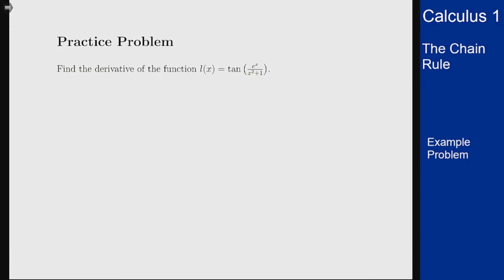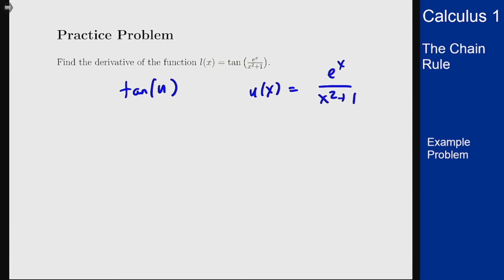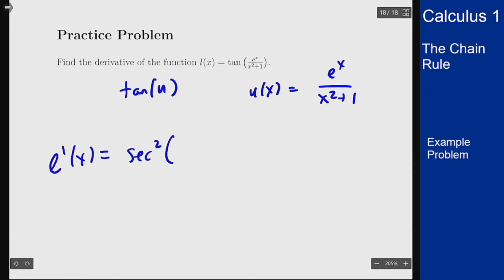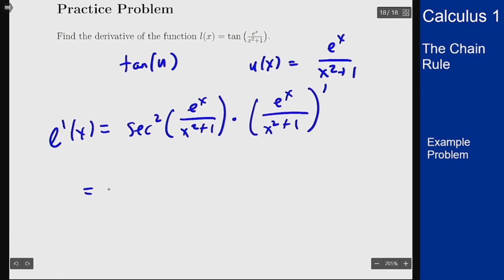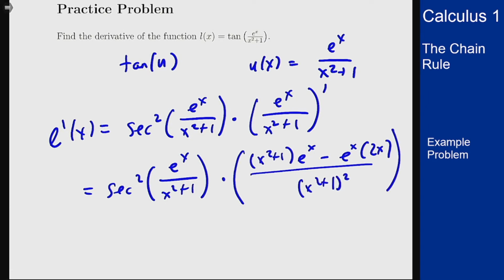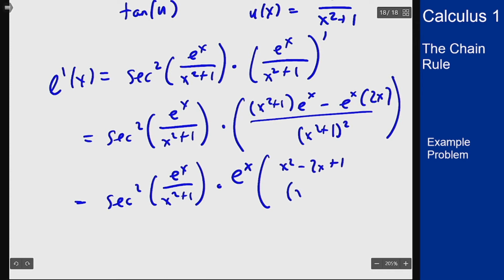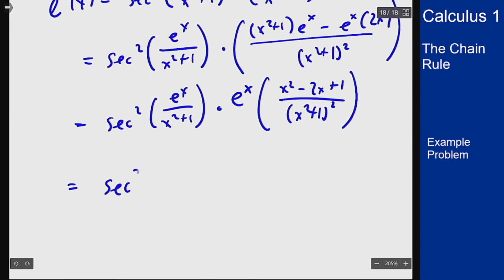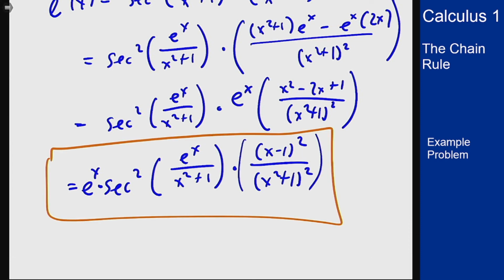Calculus 1 - Chain Rule - Practice Problem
Example problem working out a derivative using the Chain Rule. The application of the chain rule involves the use of the quotient rule.